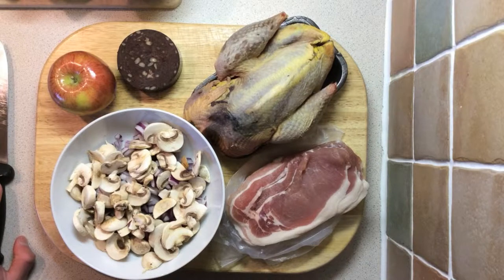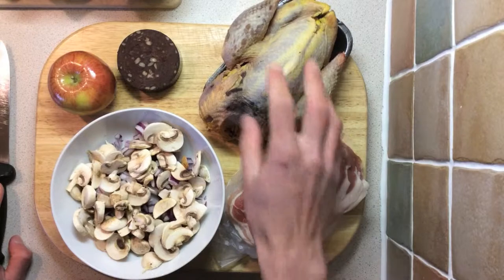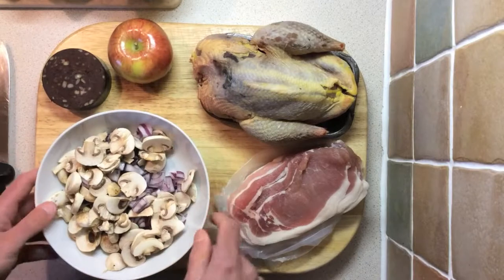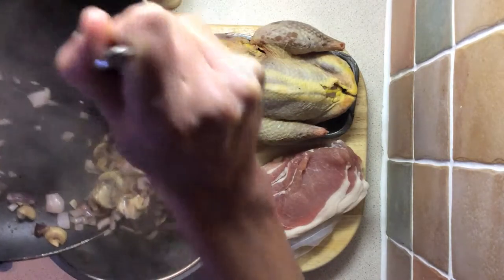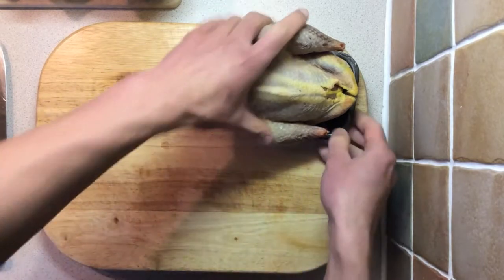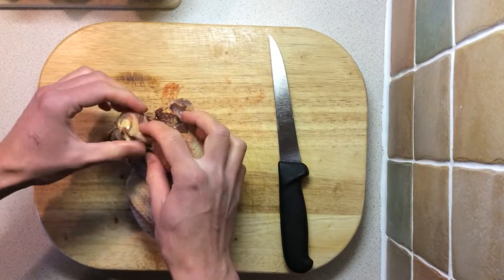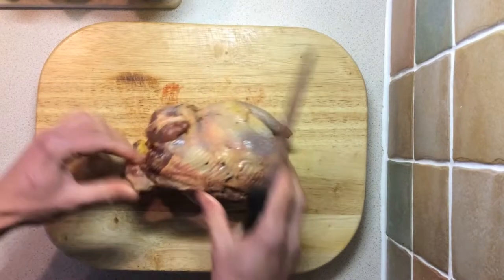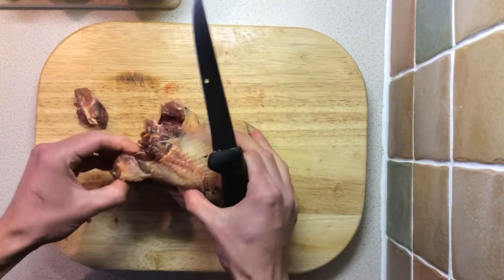How To Bone Out A Pheasant Pheasant Stuffed With Black Pudding & Apple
I hope you enjoy this video where I demonstrate how to bone out a pheasant. We remove the bones from a lovely British pheasant and stuff the crown with a wonderful combination of mushroom, onion, black pudding and apple!

Please note this video was recorded in early February, when I was referring to the end of the pheasant season!